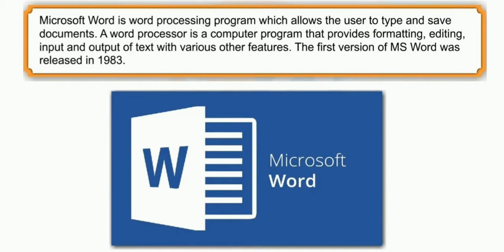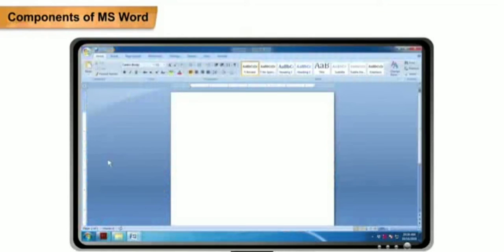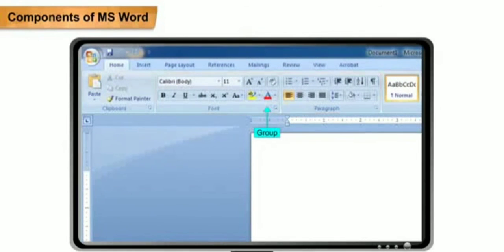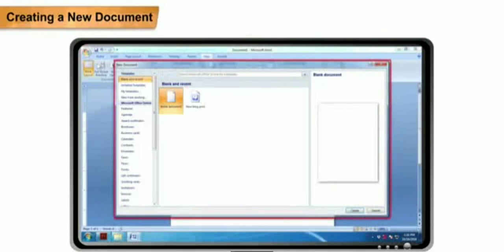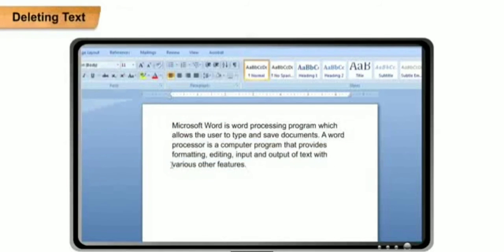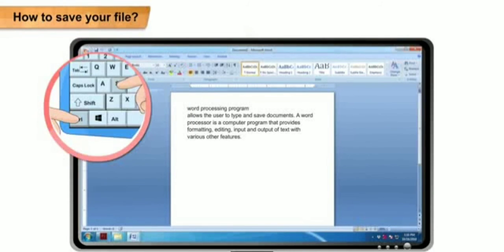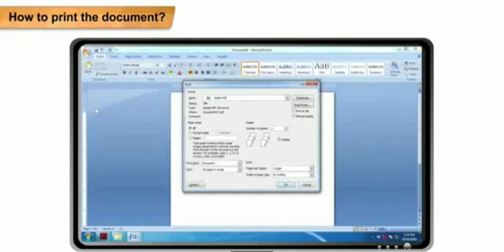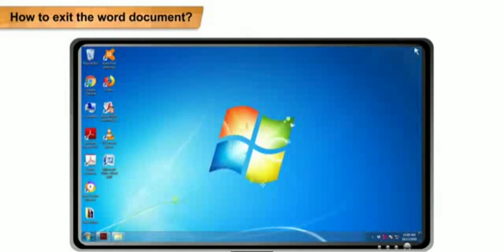Advance Features of MS-Word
🔵 what is MS Word and it's features.
🔴what are the components of MS Word.
🔴 how to select a document and insert a line .
🔵 how to delete a document.
🔴how to to save a document.
🔵how to print a document.
🔴 how to close a document.
🔵 how to exit from the ms word.